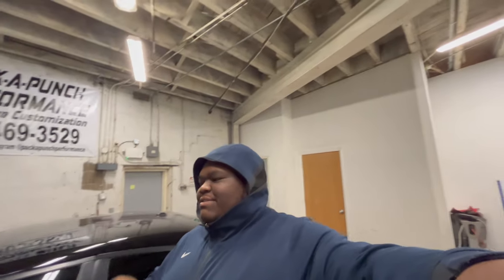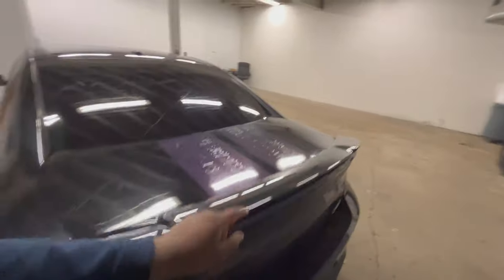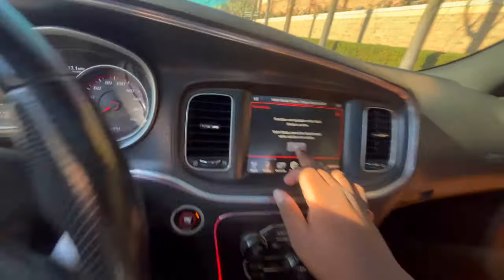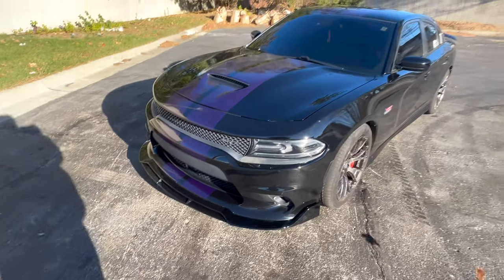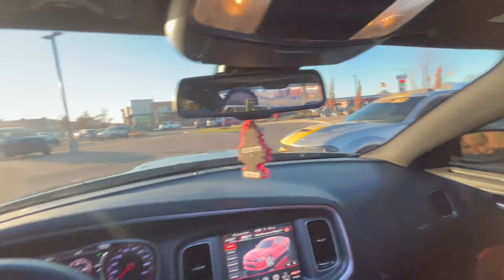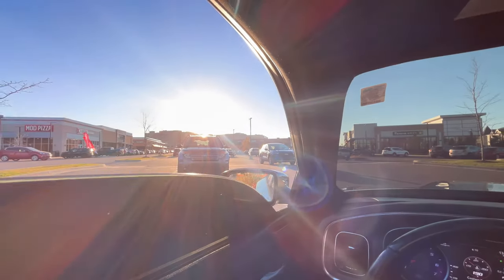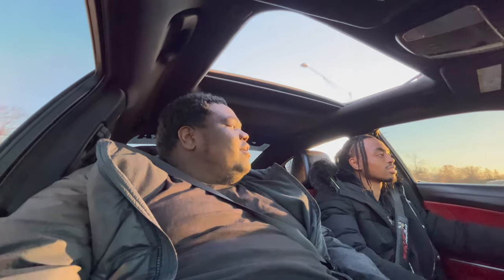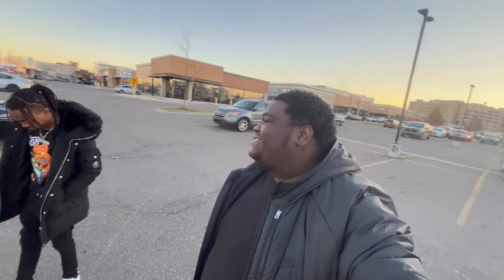INSTALLING A FRONT SPLITTER ON MY CHARGER SRT 392…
6406 Michigan Ave Detroit, Michigan

                                                 GET TINTED
                                     27518 Warren Rd Westland, Michigan